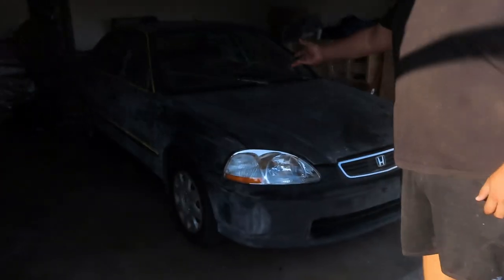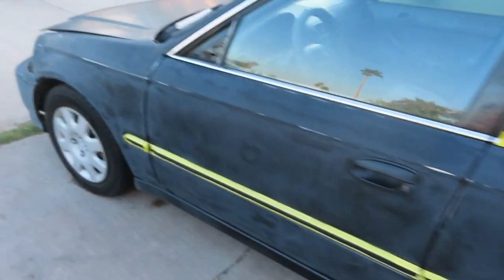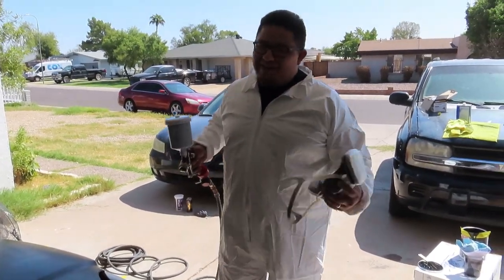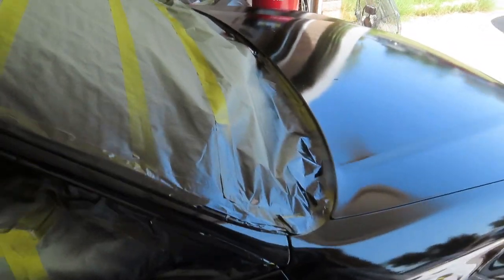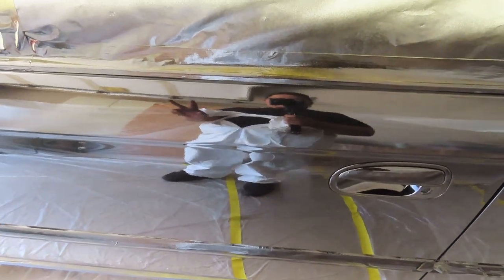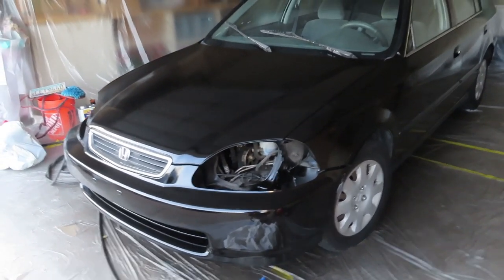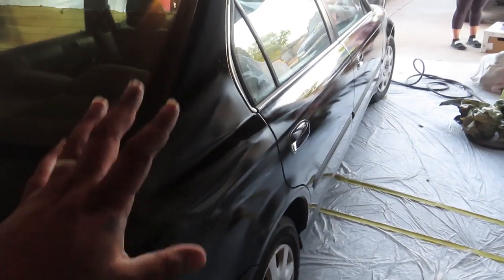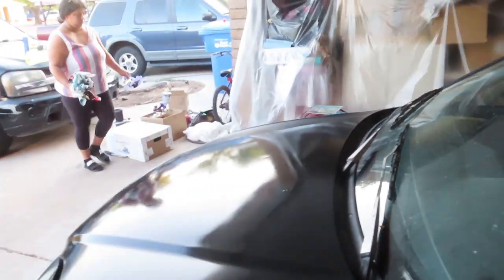$100 Single Stage Paint is Worth it!! DIY Paint job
Hello for todays video we painted a $1000 dollar car that had very bad sun damage. The paint I used was from a local paint shop in Arizona. I paid a total of $108 which had the paint a gallon of reducer and a pint of hardener and masking tape and measuring cups. I would recommend spending the extra $50 and to get actual paint rather then rustoluem.